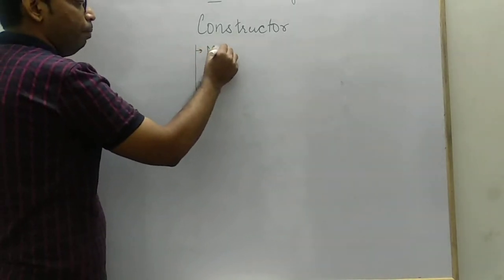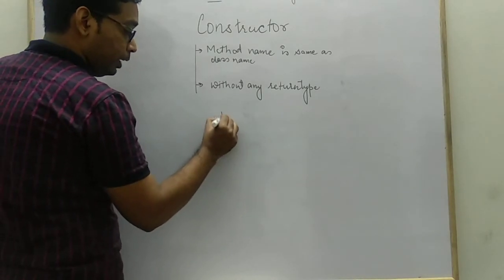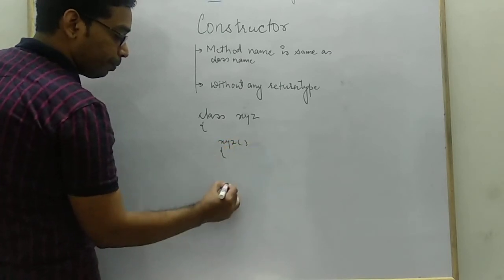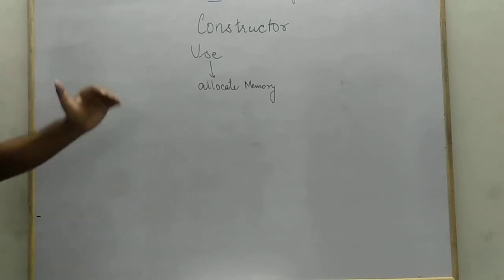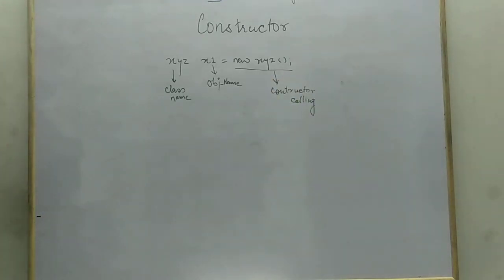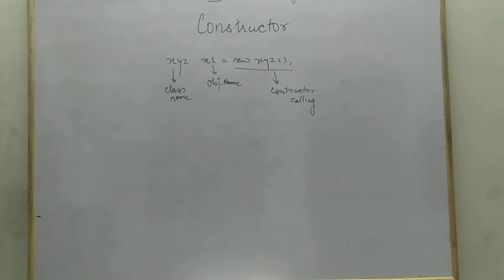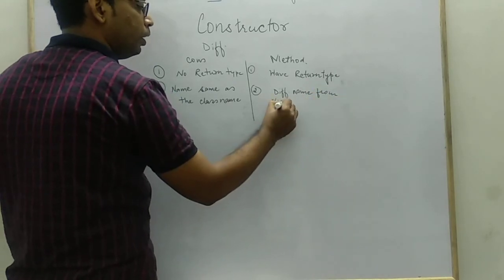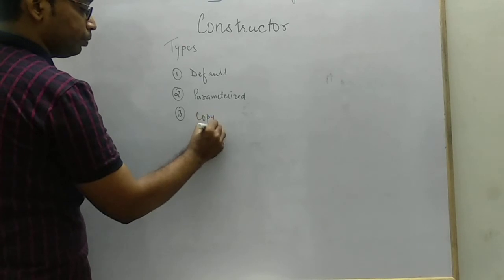Constructor- Introduction part-1